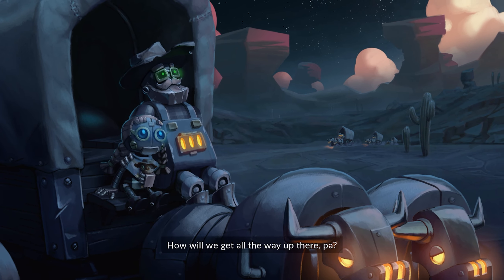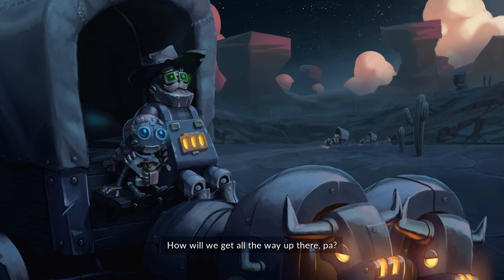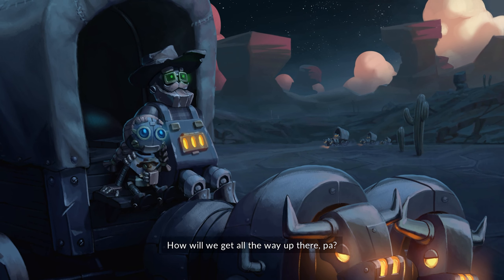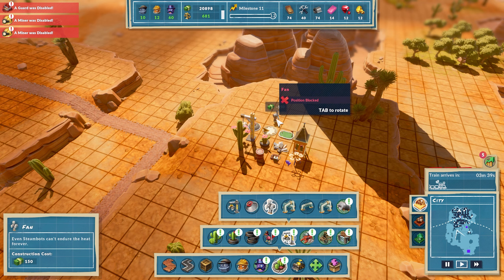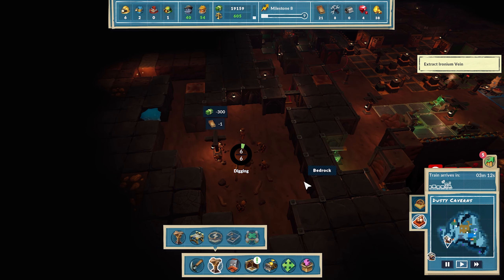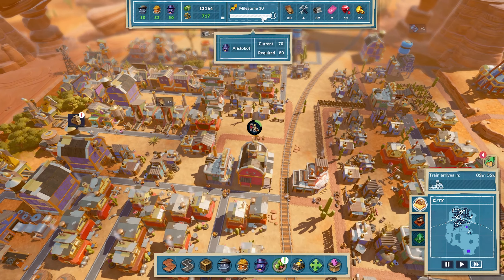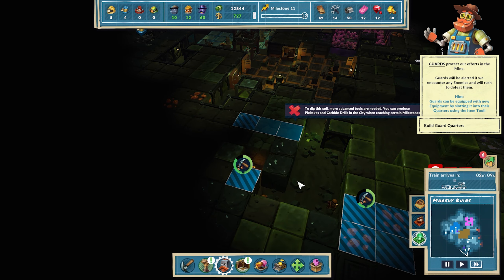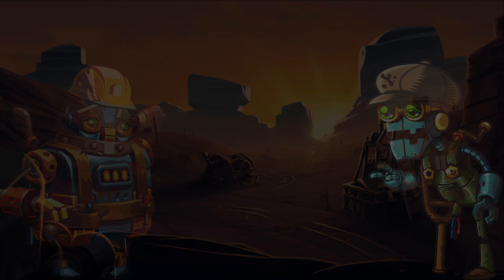SteamWorld Build Review | The Best Robot Town in the West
Hello and Welcome all lovers of Indie Games!

SteamWorld Build:
Break ground on a new frontier as the planet dies around you! Dig deep and build wide to excavate long-lost spacefaring technology, while ensuring everyone has the vital water, fuel and creature comforts they need! Do you have what it takes to reach the final frontier?

The views in this video are my own but let me know what you think 👌